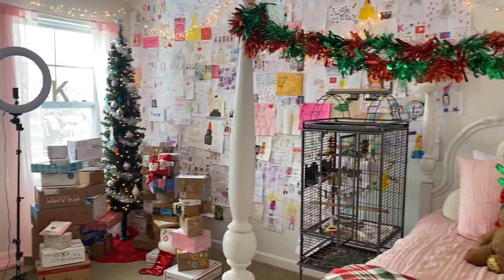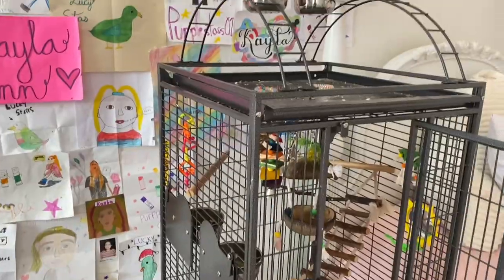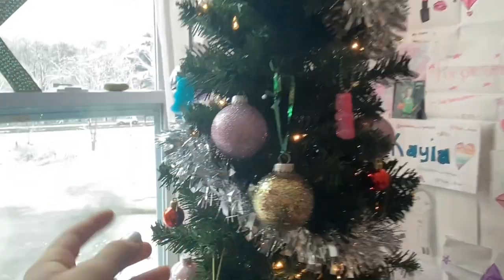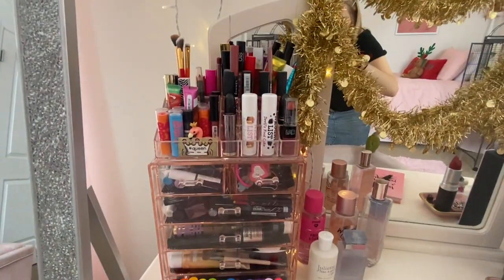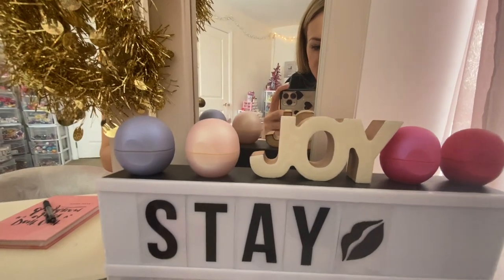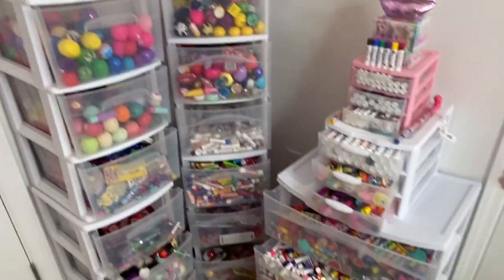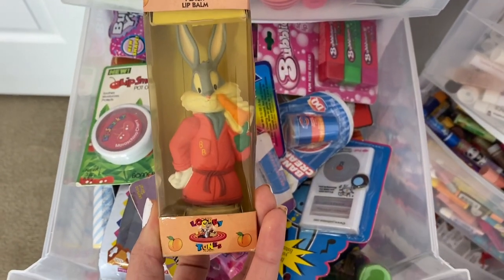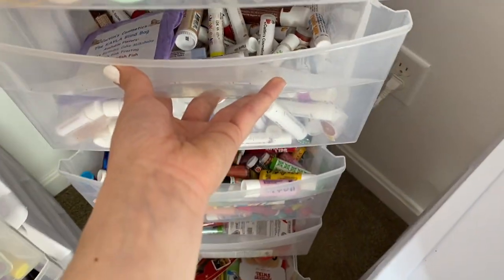MY 2020 CHRISTMAS ROOM TOUR! ❤️💚